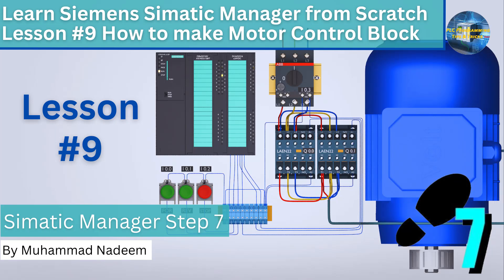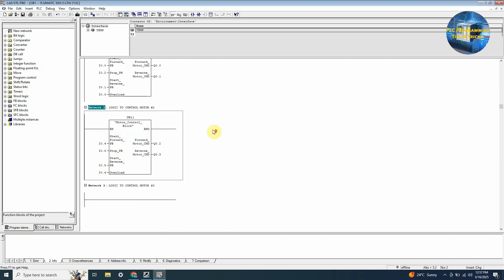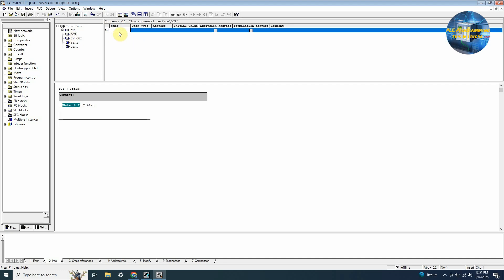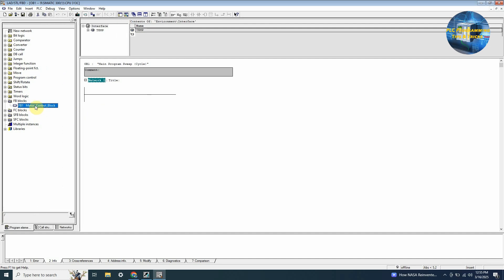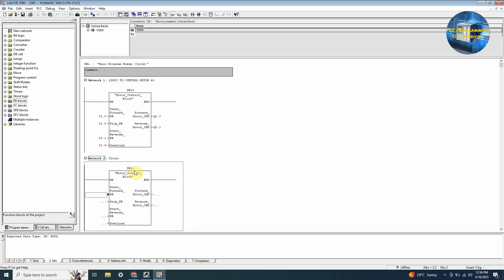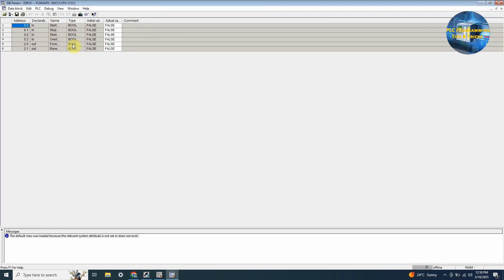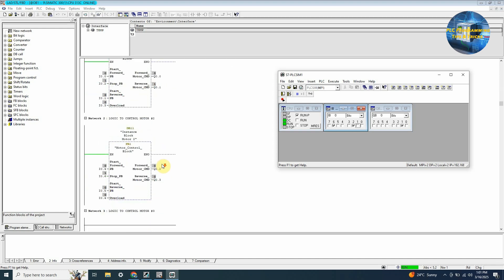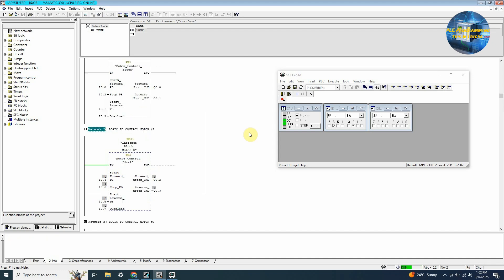How to create Motor control Block using Function Block ? Simatic Manager Training series session 9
Ladder logic to Run Motor in reverse and forward directions using Simatic Manager Sesson no. 8
How to Upload Siemens S7300 PLC Back up using Simatic Manager and MPI Cable ? Session no.7